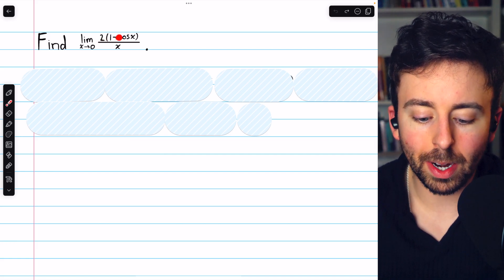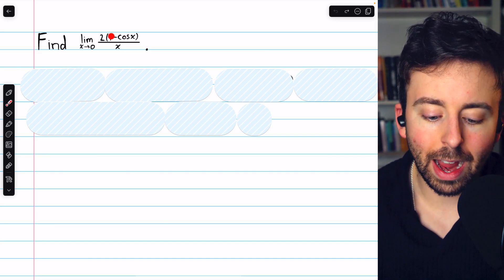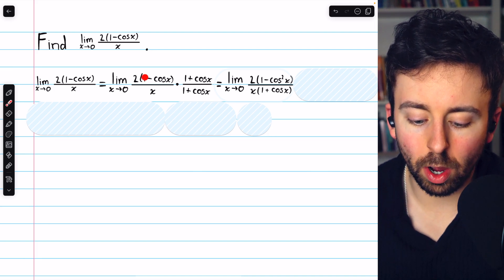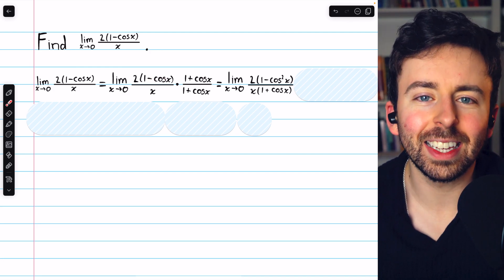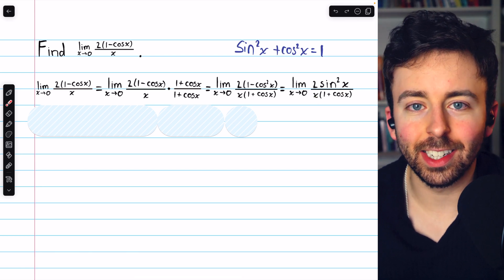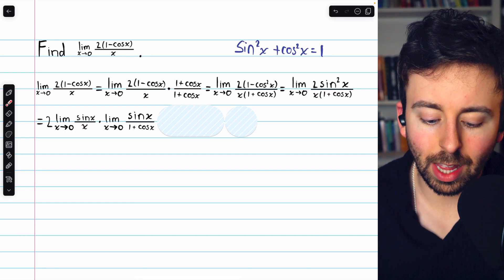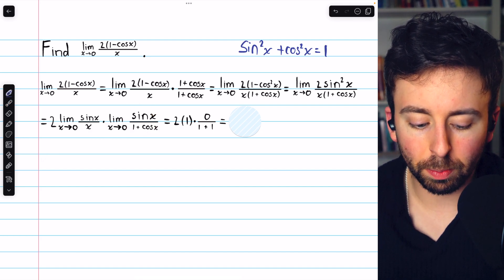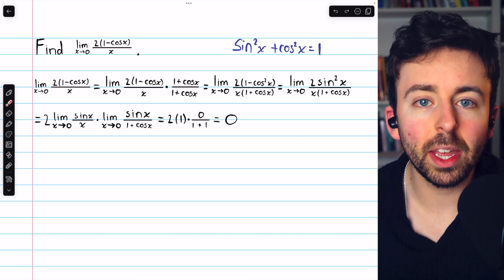Limit of 2(1-cosx)/x as x approaches 0 | Calculus 1 Exercises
We evaluate the limit of 2(1-cos(x))/x as x approaches 0 by multiplying by the conjugate and then using the pythagorean identity. After using the limit product law we easily find the solution.